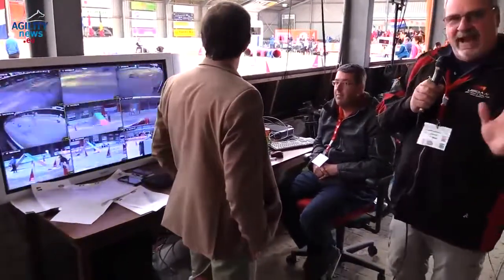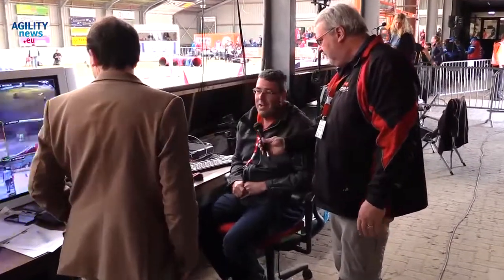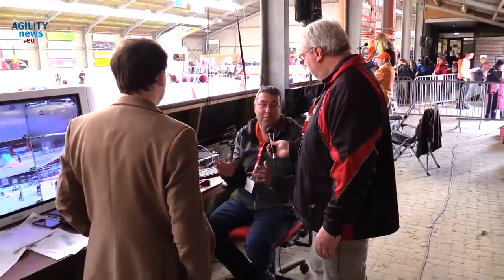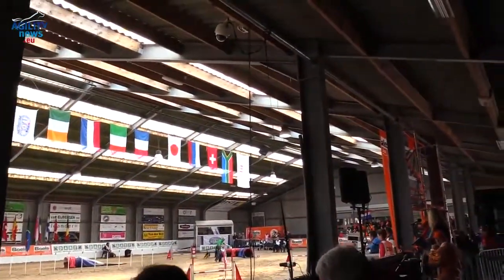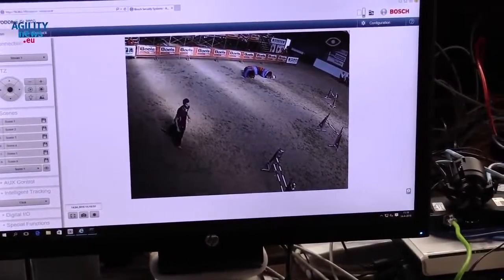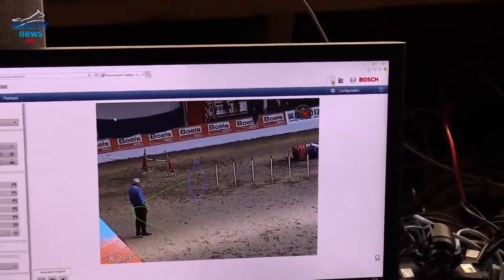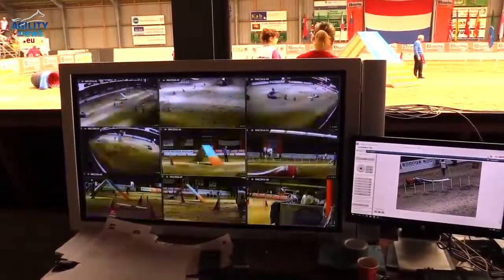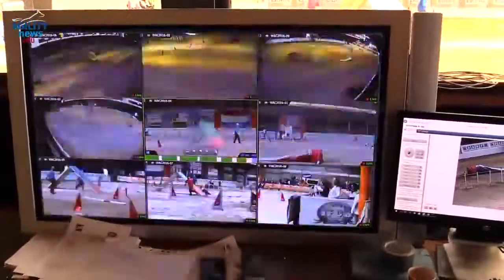Video judging World Agility Championship 2016 agility-vj.com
Video judging at the World Agility Championship 2016 by agility-vj.com